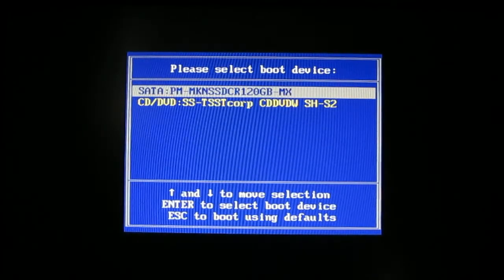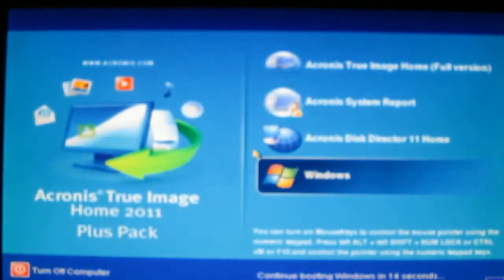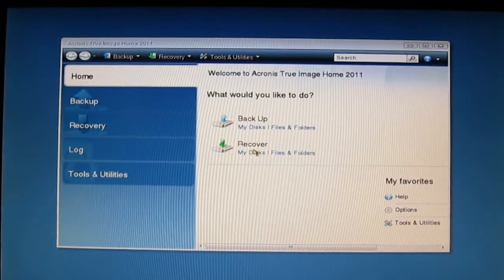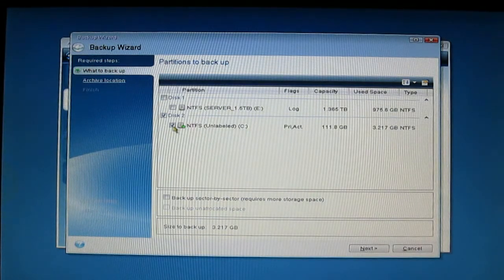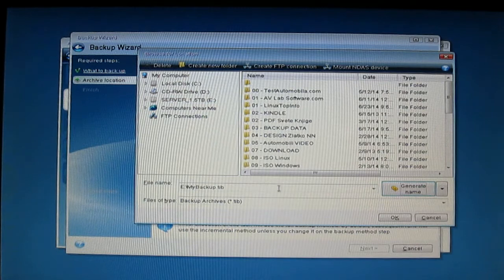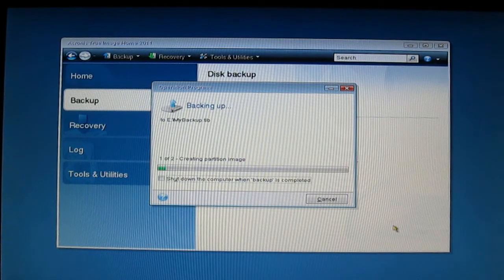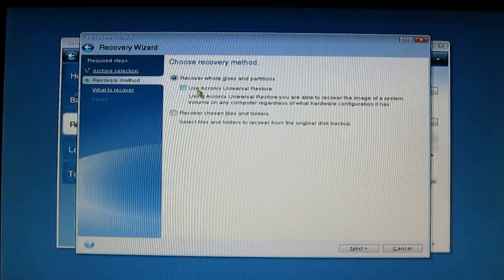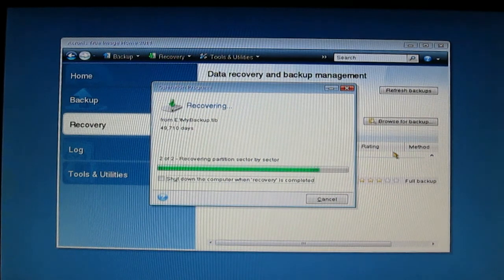Make System Image with Acronis Live CD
Step by step how to backup Windows Operating System to one image file with ACRONIS True Image from Live Boot CD. In second part of tutorial will restore System Image back on SSD drive.